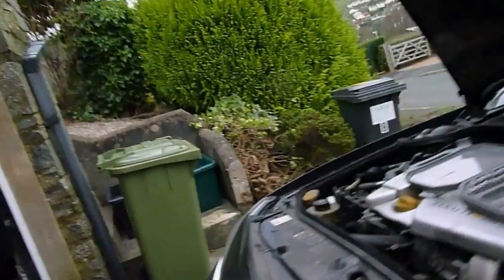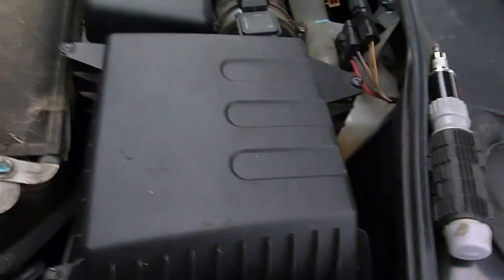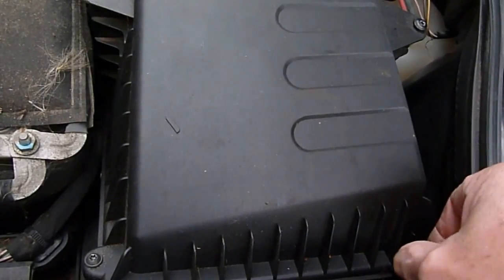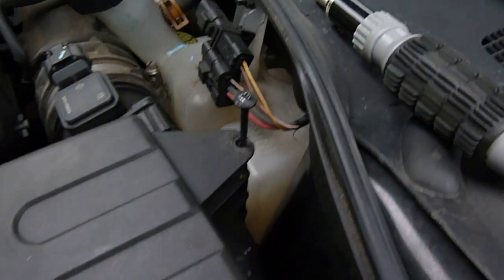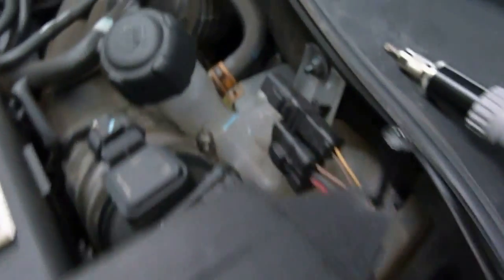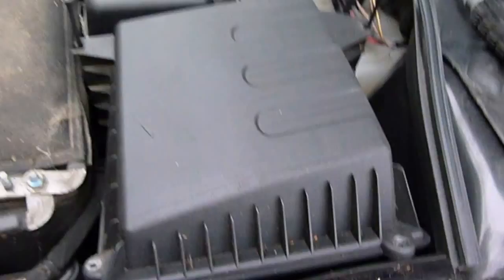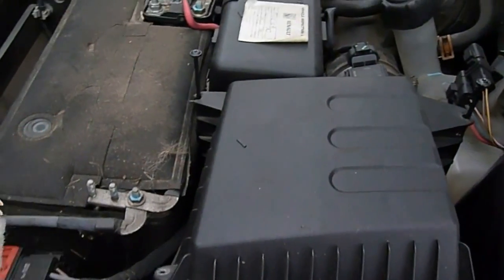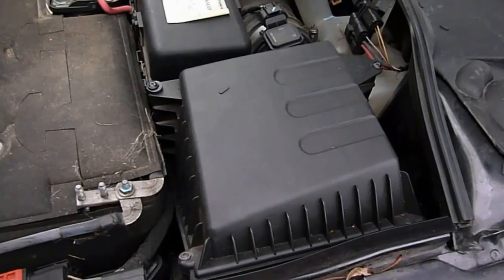How to change the air filter (Renault Laguna).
Changing the air filter on a Renualt Lauguna. Simple easy guide to do it yourself.
Also on my channel for Renault Laguna

regards,
 al.